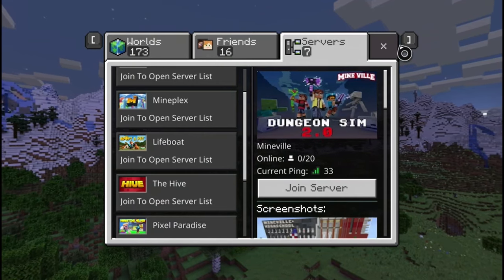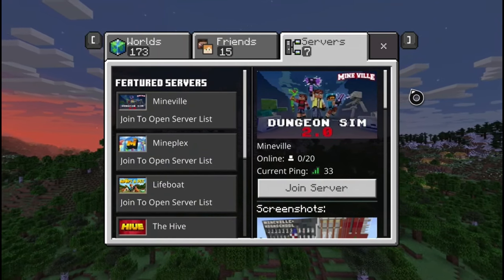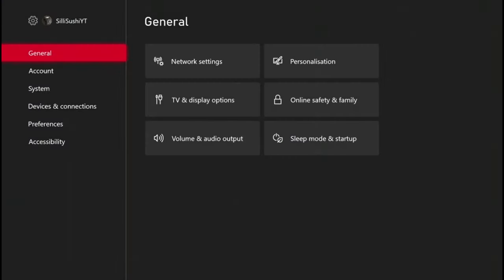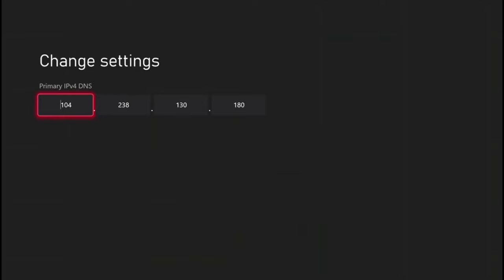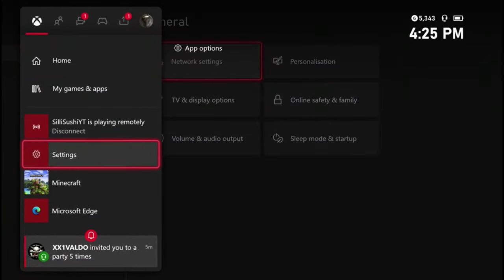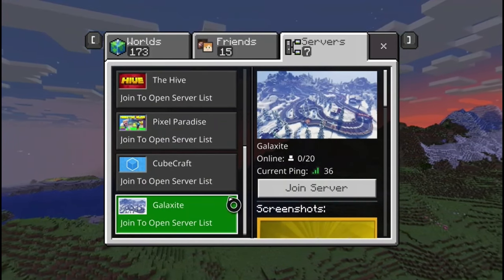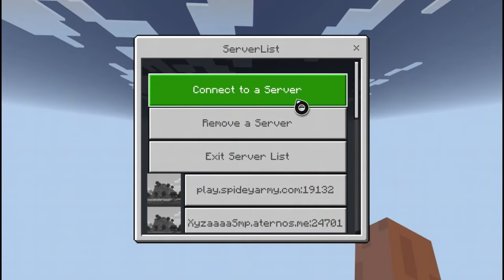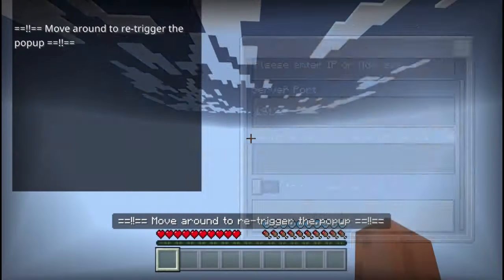How to join SERVERS on BEDROCK TUTORIAL (Xbox one)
In todays video I walk you through a step by step tutorial on how to add servers on Xbox one.